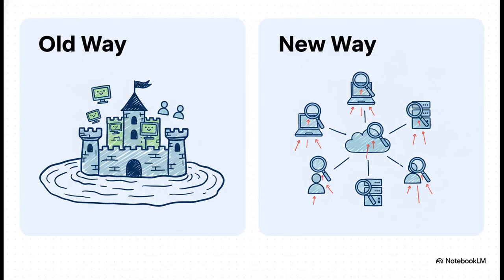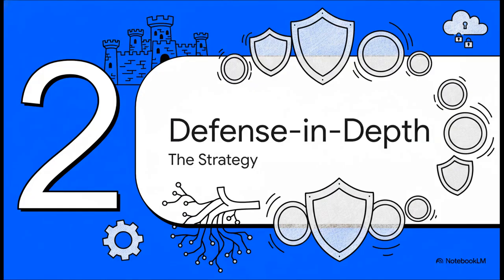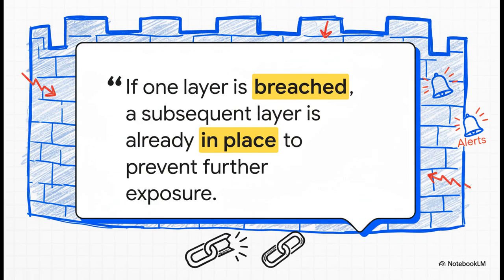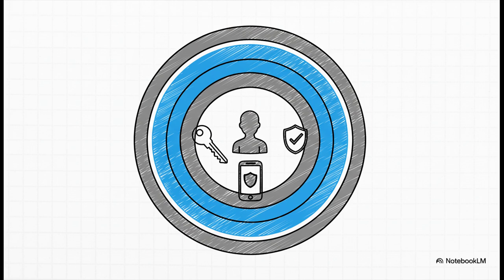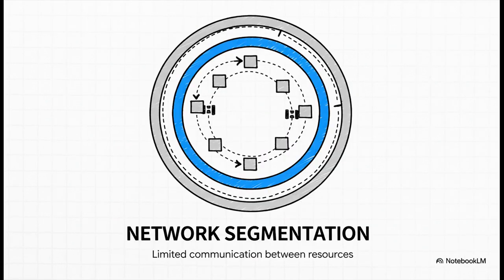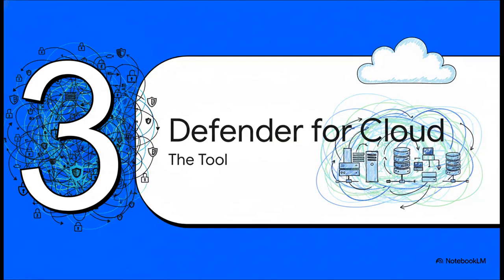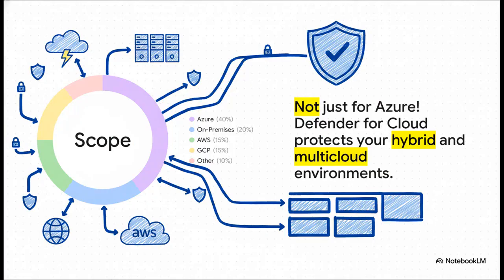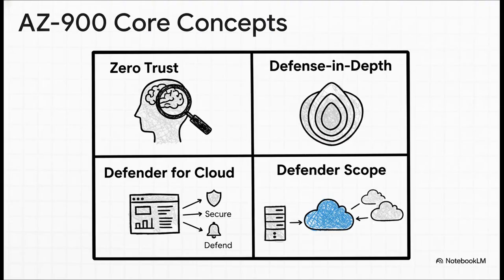Zero Trust Security & Defense in Depth - Microsoft Defender | AZ-900 (Part 10)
Learn Zero Trust security principles and Microsoft Defender for the AZ-900 exam.

This video covers:
✓ Zero Trust model - Assume breach, verify explicitly
✓ Defense in depth strategy - Multi-layer security
✓ Least privilege access for users and devices
✓ Microsoft Defender for Cloud - Security posture management
✓ Continuous vulnerability assessment and threat response
✓ Protecting complex cloud infrastructure

Timestamps:
0:00 Introduction
0:54 Zero Trust Model
1:24 Exam Alert
1:39 Zero Trust
2:26 Defense-in-Depth
2:57 Exam Tip
3:15 Layers
5:05 Defended for Cloud
5:55 Exam Alert
6:18 Exam Review

Part 10 of my complete AZ-900 study series.